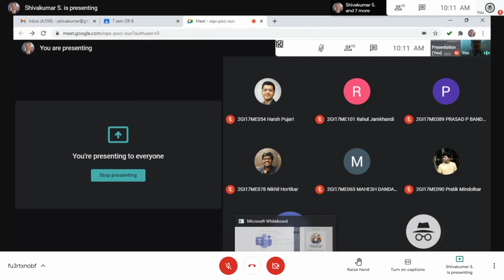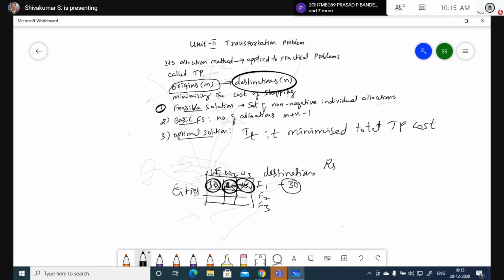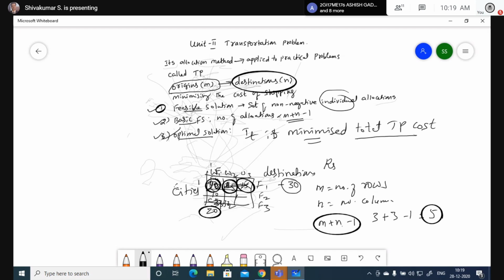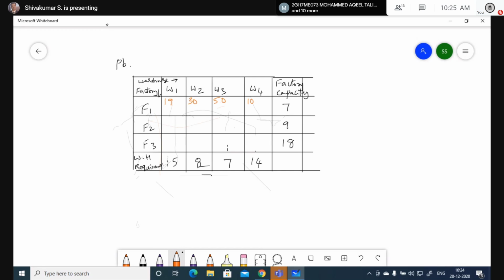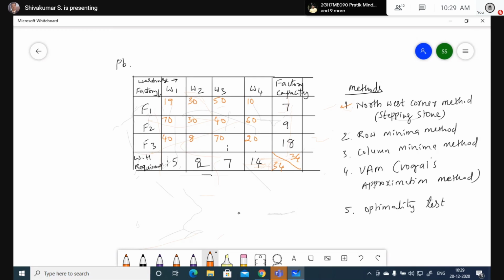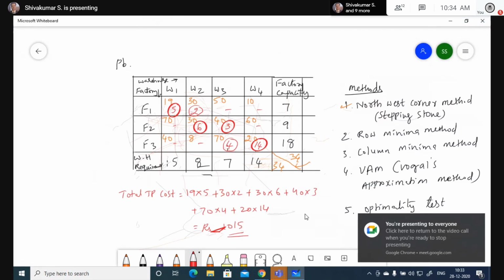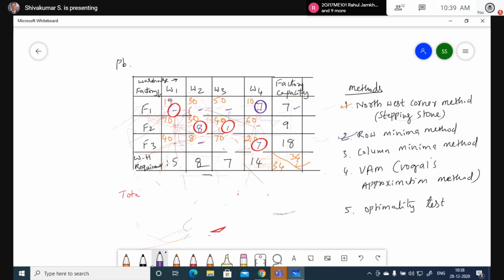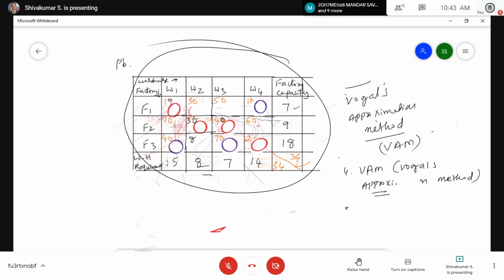28-12-2020 OR (UNIT 2a) Transportation Problem